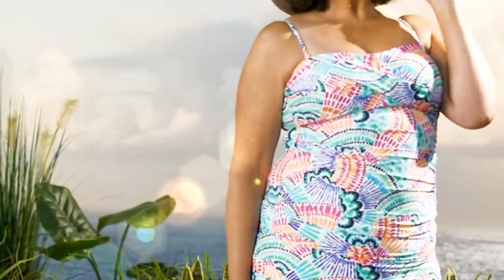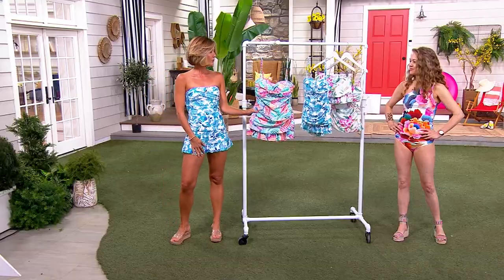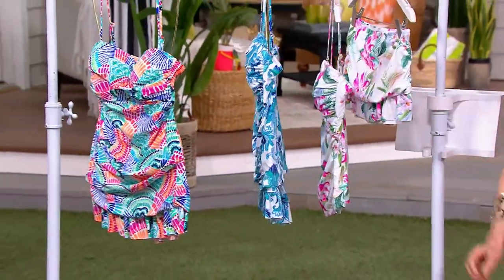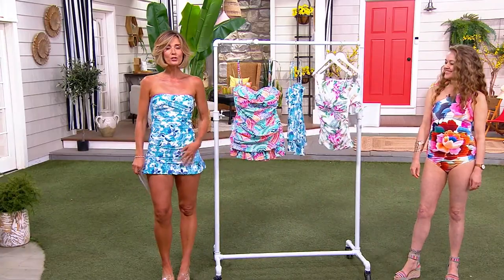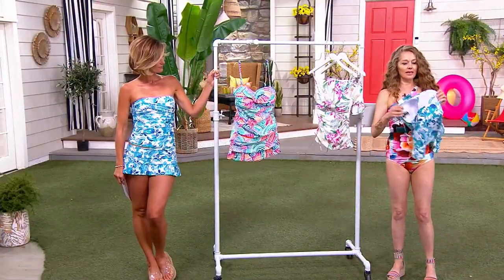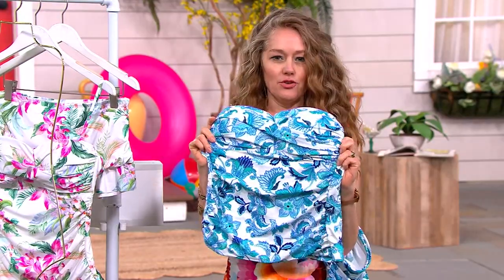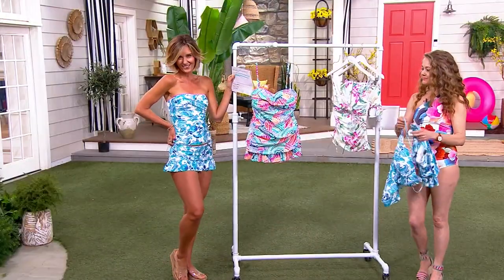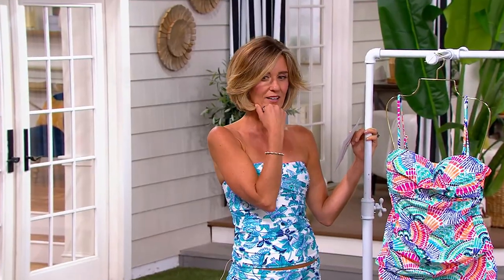La Blanca Twist Neck Tankini Set with Ruffle Skirted Bottom on QVC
La Blanca Twist Neck Tankini Set with Ruffle Skirted Bottom

Turn heads in this twist-neck tankini and make a splash wherever you go -- from the beach to the boardwalk and everywhere in-between! From La Blanca.